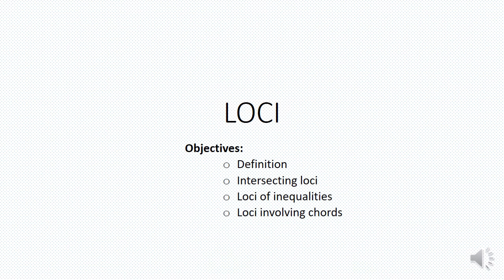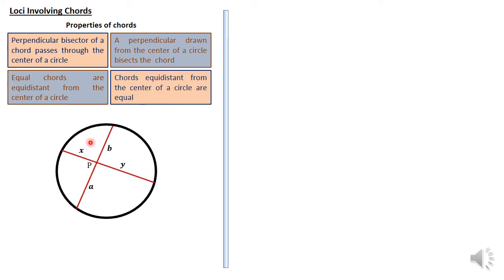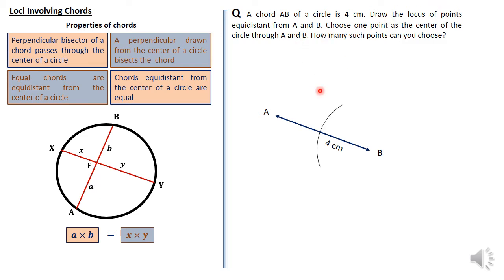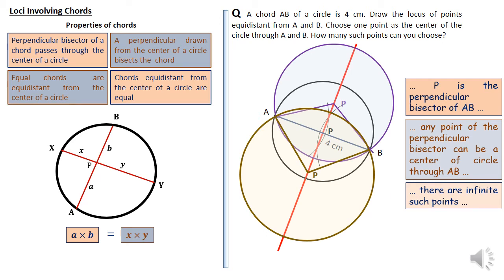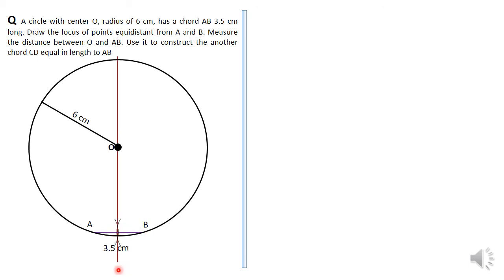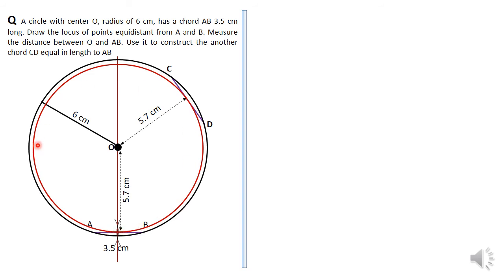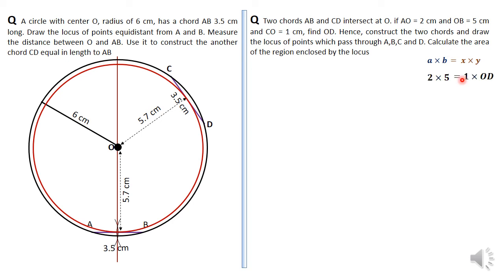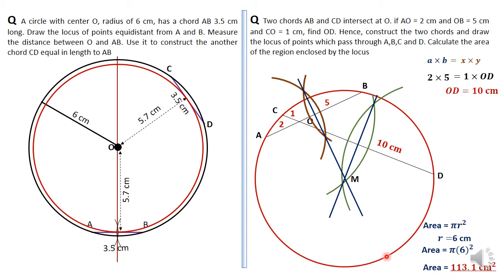LOCI| LOCI INVOLVING CHORDS| WORKED EXAMPLES